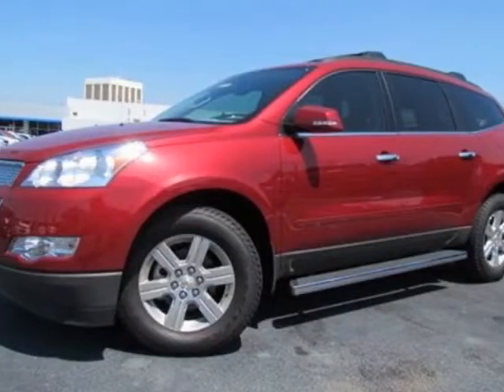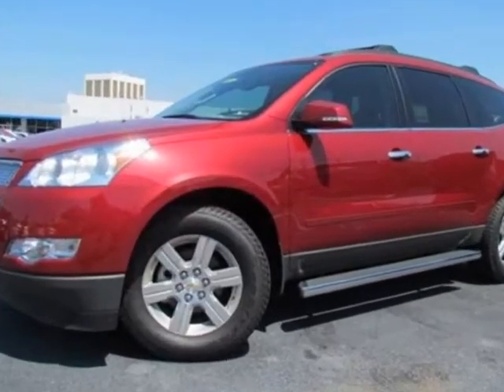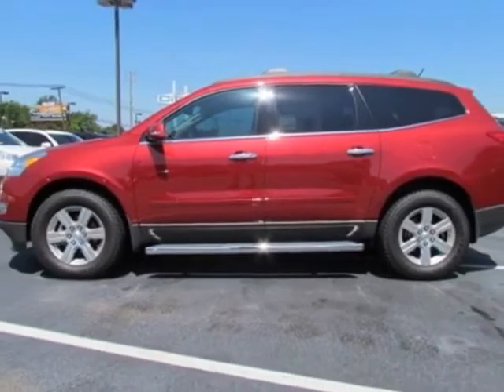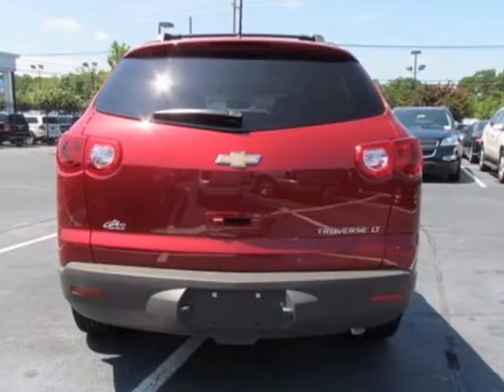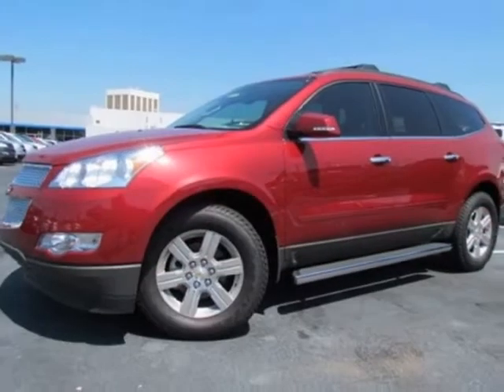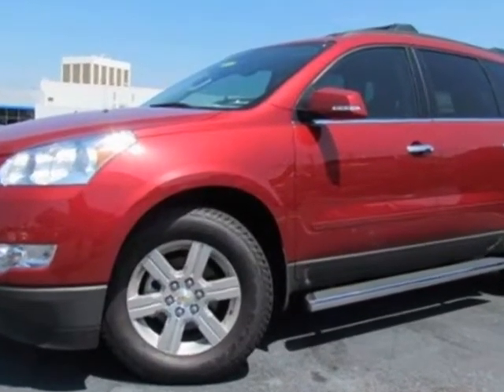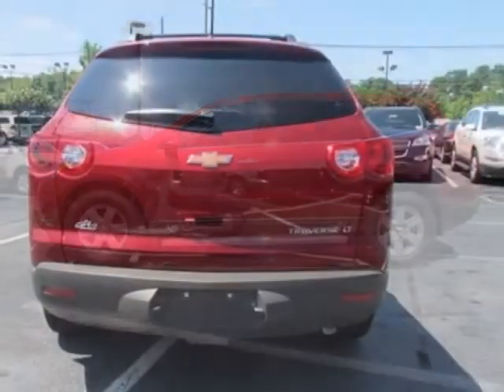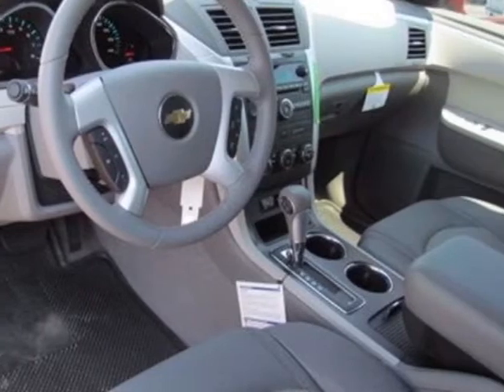2012 Chevrolet Traverse LT SUV - Charlotte, NC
City Chevrolet New Inventory, Charlotte, NC - IN LIEU OF $500 BONUS CASH-TAKE ADVANTAGE OF THE "LOVE IT OR RETURN IT" PROGRAM